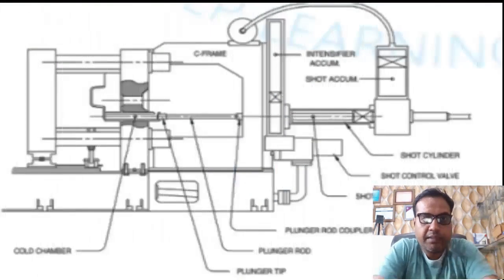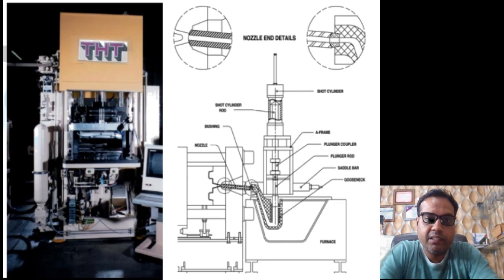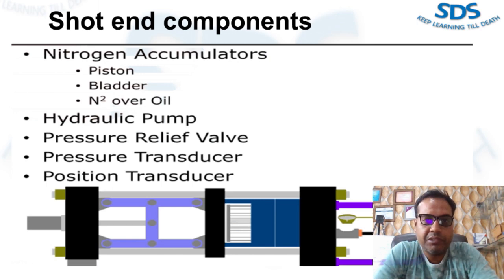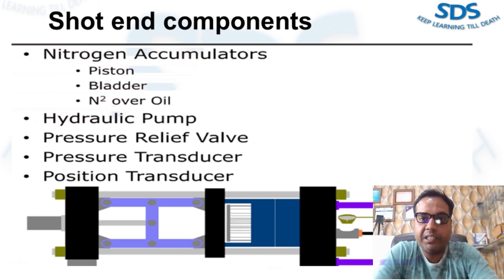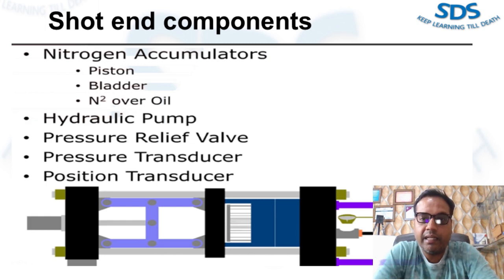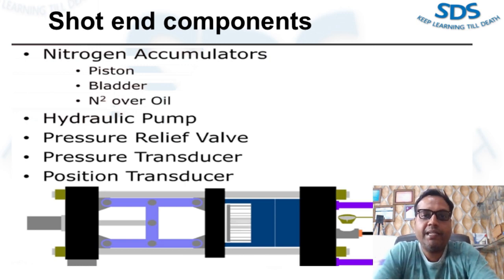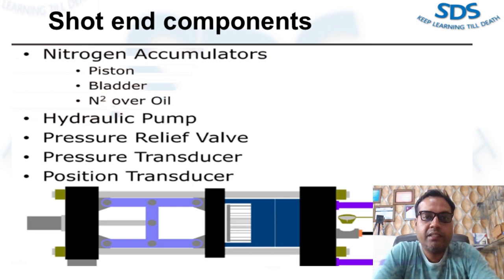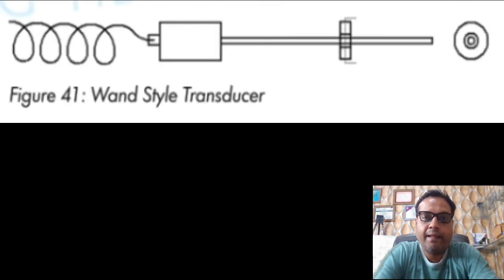Shot End Component of HPDC Machine